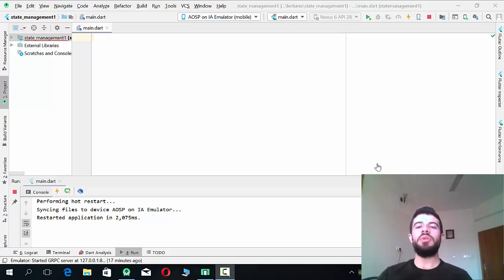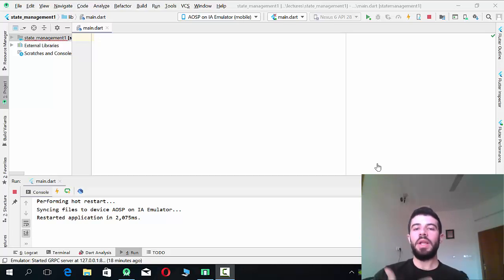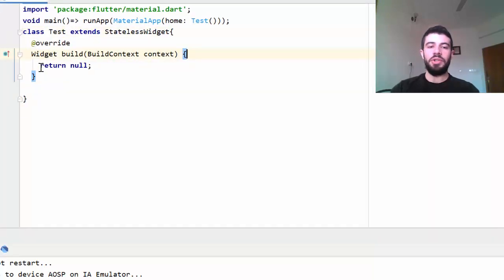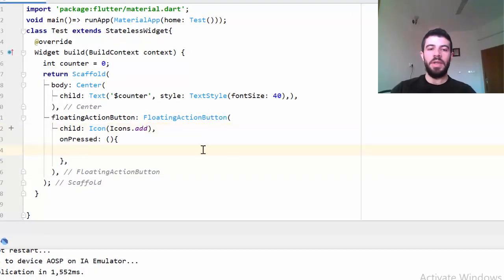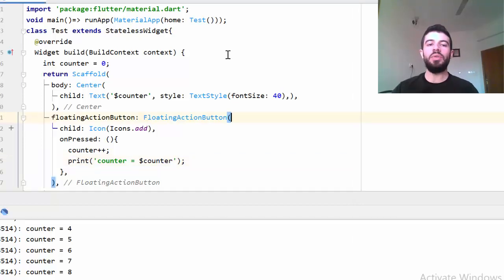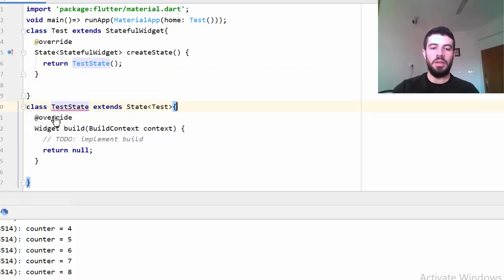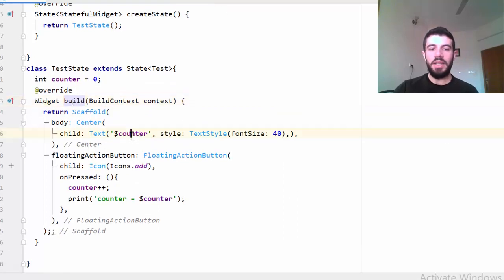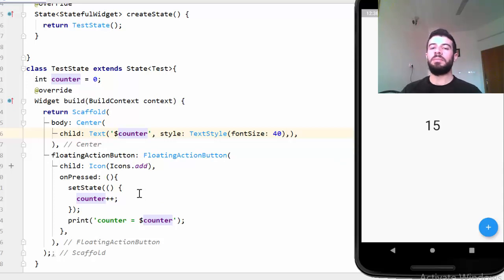1 what is the state management, and the different between StatelessWidget and StatefullWidget